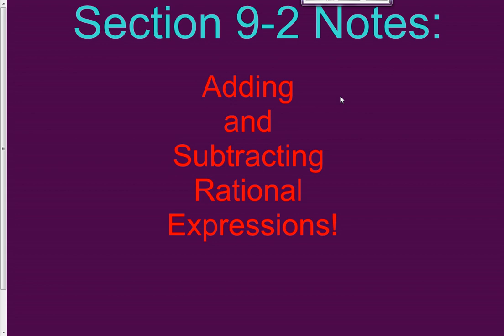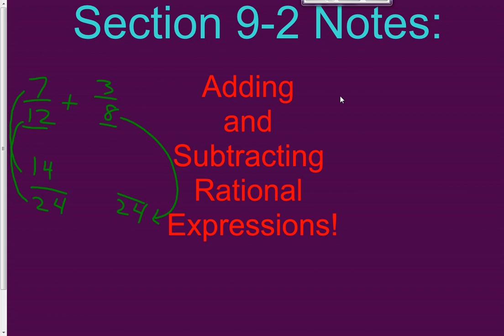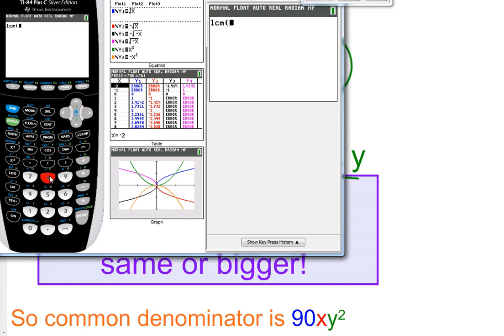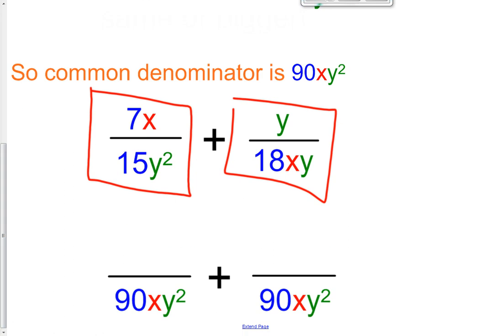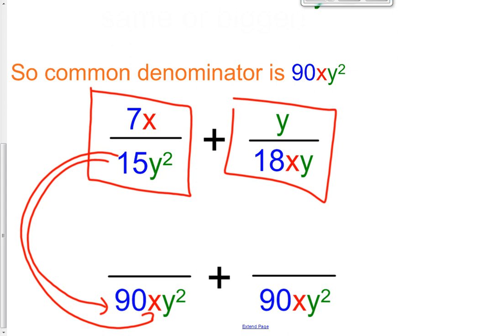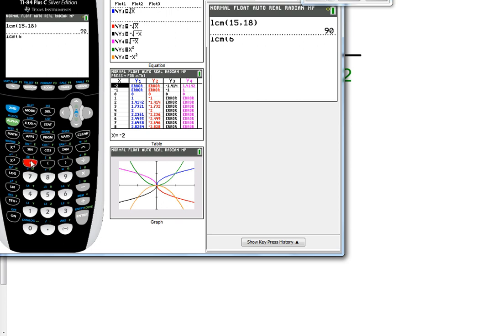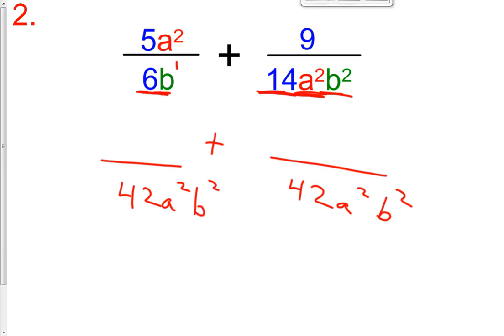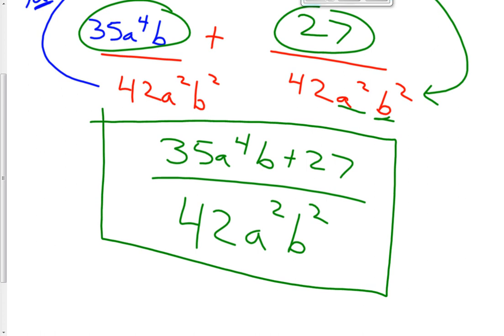9 2 Day 1 A Adding and Subtracting Rational Expressions with monomial denominators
This video lesson teaches how to add and subtract rational expressions with monomial denominators.